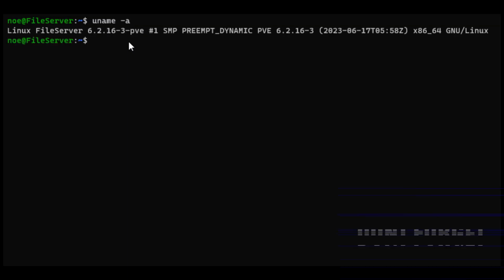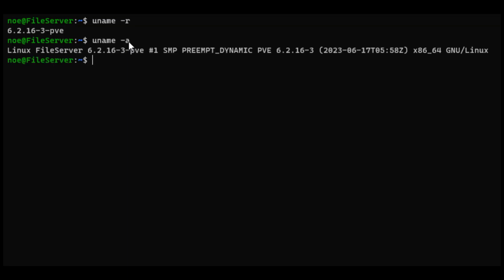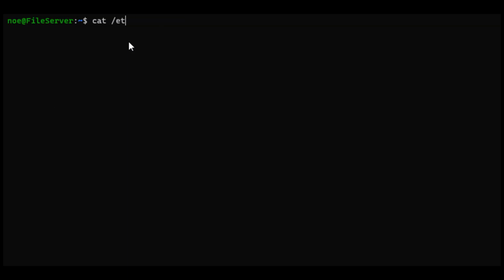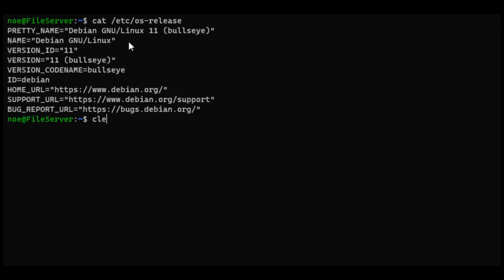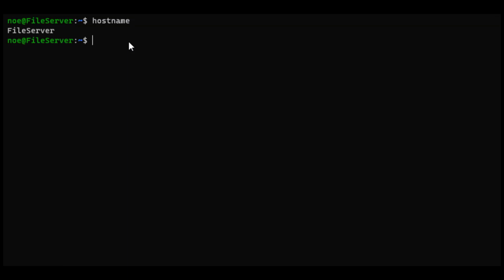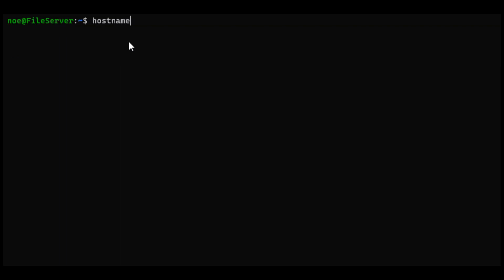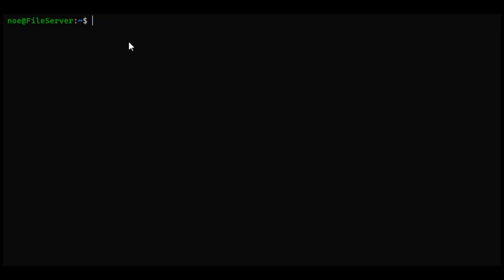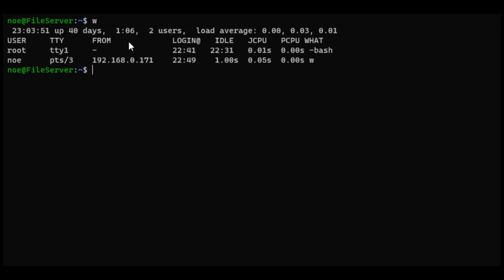Master System Information with Top Linux Commands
Welcome to an essential tutorial on mastering Linux commands.

In this comprehensive video, we delve into the fundamental commands that every Linux enthusiast, beginner, or IT professional should know.
System Info Commands. Commands we will learn are available on my Git Hub read-me page.

🔥 Whether you're just starting with Linux or looking to sharpen your Linux command line skills, this step-by-step tutorial is tailored just for you. Follow along as we navigate through essential commands on System Information.

Mastering Linux.
A beginner's guide to the command line
and system administration.

To learn more purchase my Mastering Linux book available on Barnes and Noble.

Mastering Linux.
and system administration.
click on this link for the book.

kindest regards
Noe Tovar